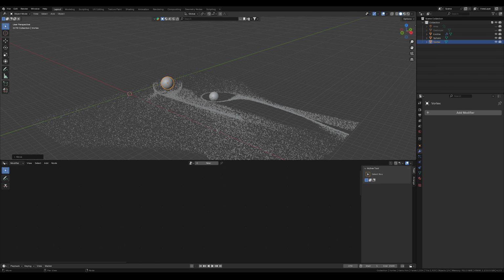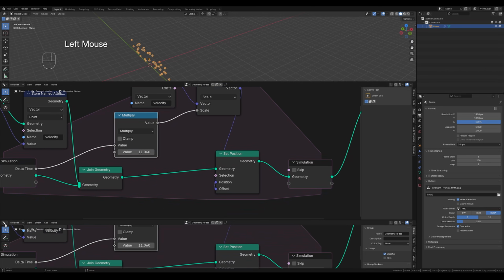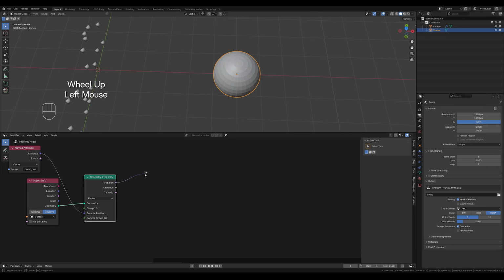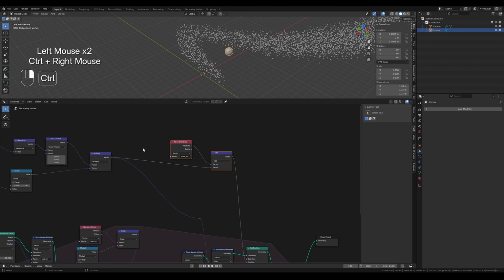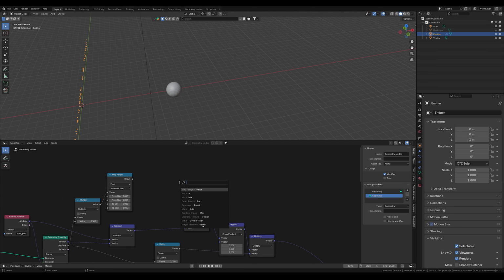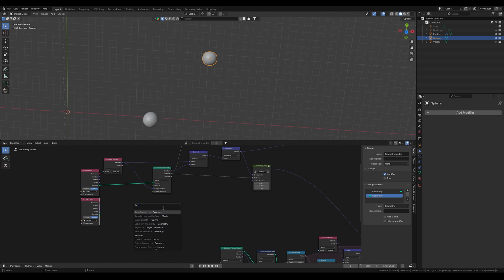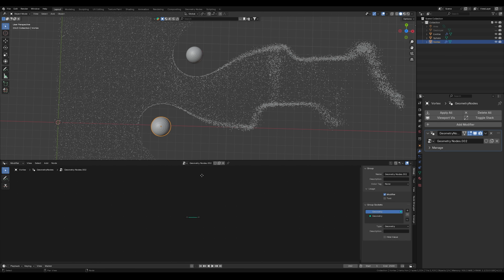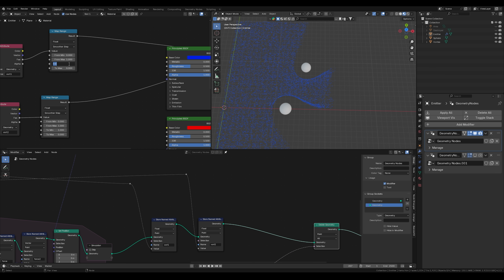Controlled vortex with geometry node inside blender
I have created a vortex or whirlpool like simulation with geometry node inside blender, and this is documentation that I am sharing for the internet and future me.

00:00 Introduction
00:33 Emitter set up
04:31 Vortex setup
09:10 Bounding box
11:20 Multiple vortex with different direction
18:12 Texture setup
20:45 Blend file
21:47 Next dropping node